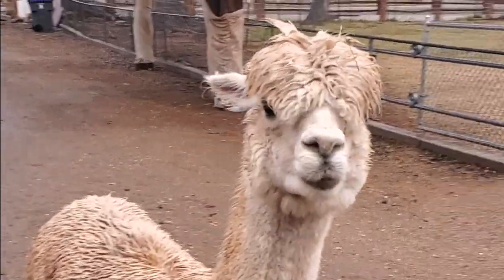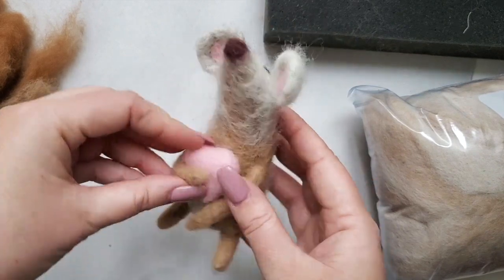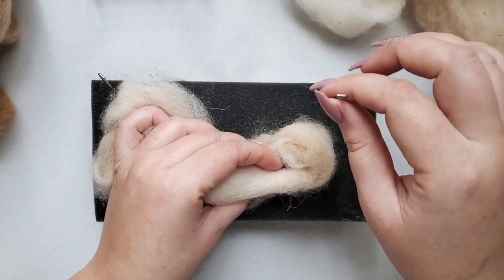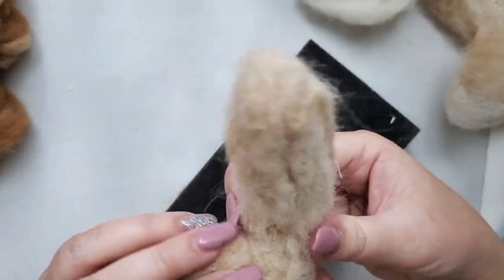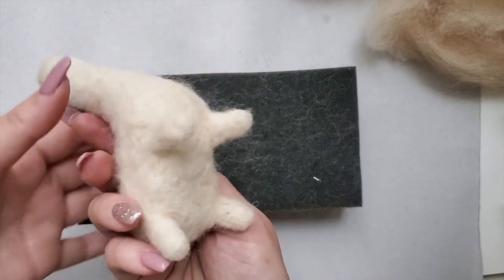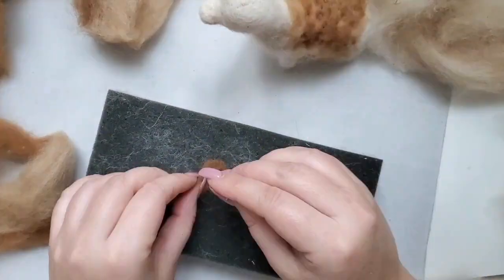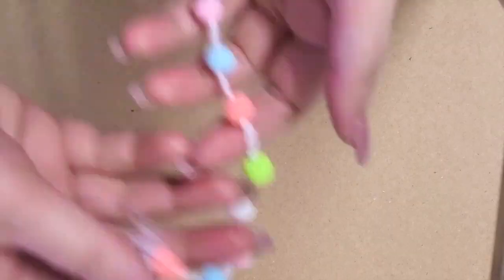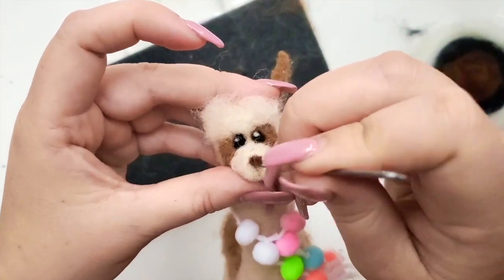Alpaca Needle Felting Tutorial, A beginners Guide to Felting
MATERIALS:
FOAM PAD
NEEDLE FELTING STARTING KIT
WOOL 6 COLORS
POM POMS PACK

This is my second time ever creating something using the needle felting technique. I am very much a beginner and I do not claim to be needle felting expert! :)
I do however love the fact that this alpaca wool toy was created out of ACTUAL ALPACA! Not to mention this is made even more special by the fact that I have met these cute guys!

The name of the location of these alpacas is - Verde Valley Alpacas (near Sedona, Arizona) - or you can join their Facebook account to see more of them!